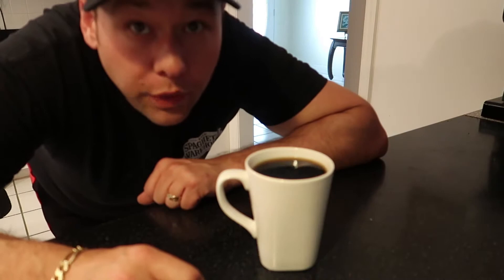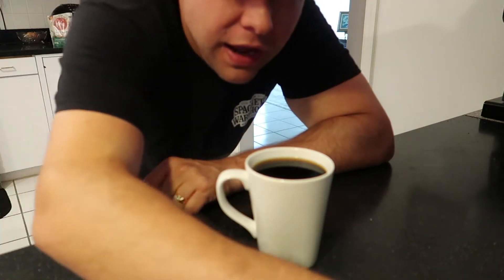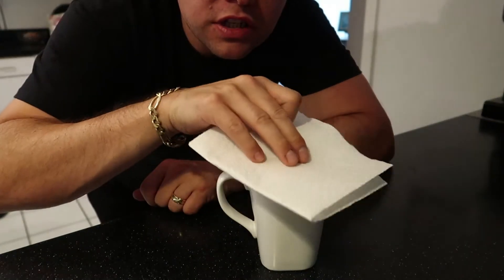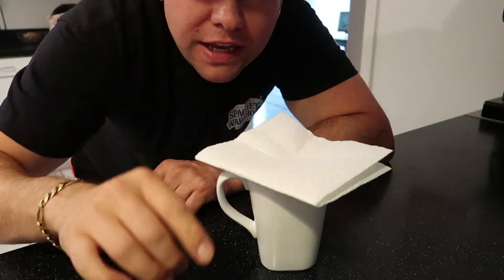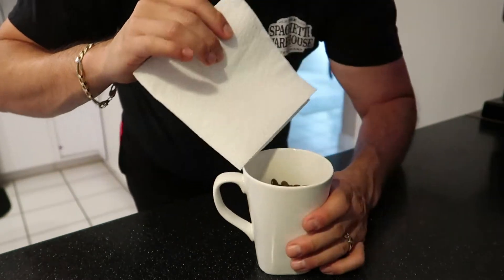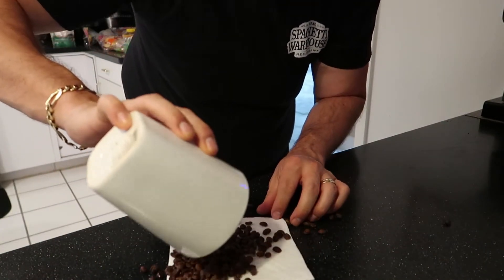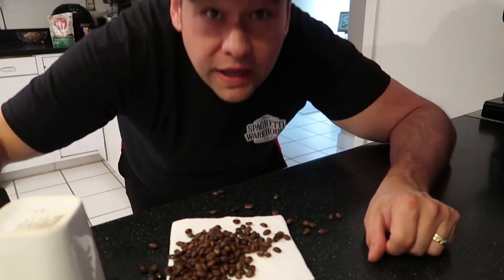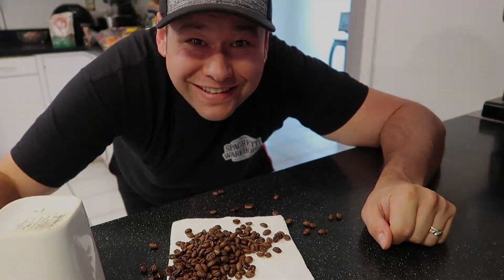TOTW#31 Morning Coffee Magic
Matthew David Stanley is a full time touring International Award Winning Comedy Magician.  Follow him as he brings you Trick of the Week videos as well as Travel Vlogs and more.